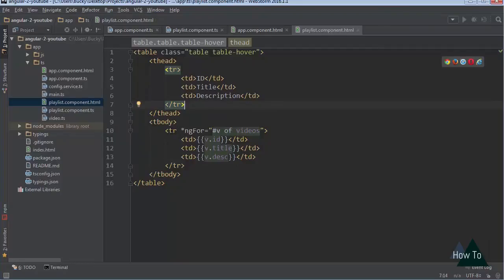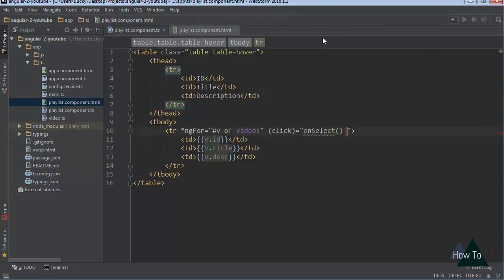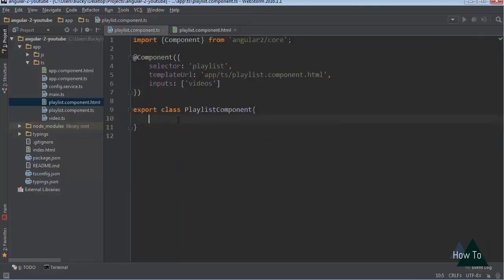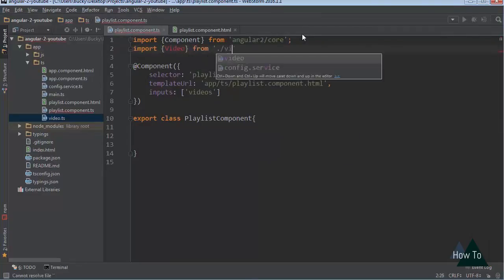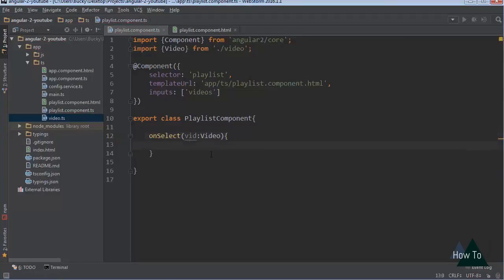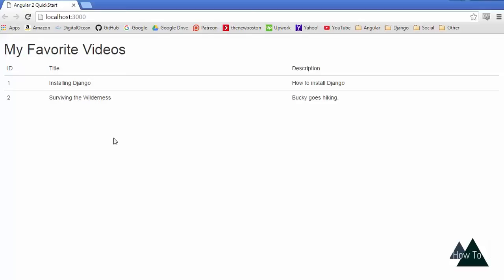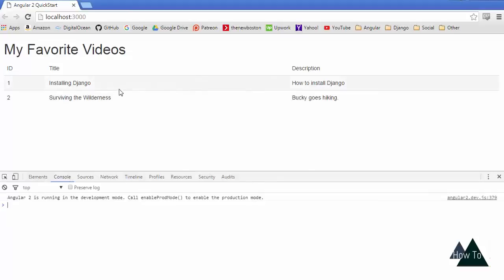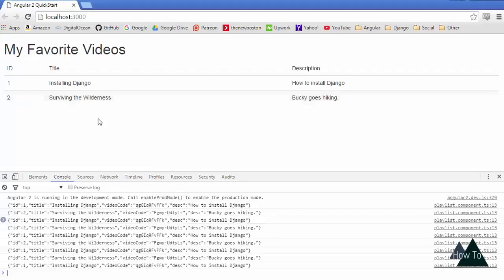Click Event Handling in Anguler JS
AngularJS is a structural framework for dynamic web apps. It lets you use HTML as your template language and lets you extend HTML's syntax to express your application's components clearly and succinctly. Angular's data binding and dependency injection eliminate much of the code you would otherwise have to write.
click events on the row so it doesn't matter what commonly click we just want
to listen for it anywhere on the road wherever they click so on this row tag
right here what we're going to do is this in between parentheses go ahead and
right-click so set this equal to some attribute and this is how an angler you
can listen for click events or any events so whenever a click occurs on
this row then it's going to trigger whatever we type in here which is going
to be some method now we don't have any here let me close out of all this extra
crap so in our class we don't have any methods created yet but we will in just
a second and we can name this anything we want just going to name this on
select so whenever we call this method we actually want to pass in this video
so that way it knows exactly what video to display and again remember whenever
we're looping through these videos each individual video is referenced as V so
so again whenever you want to listen for click events just right click equals and
then set it equal to some method so now in here we can actually go ahead and
make that method but check this out
we actually need to import this video class right here so I'm just going to
set it up to display the video and before you can do that before actually
output the actual HTML code
I'm just gonna on display some basic information just the test things maybe
the title or something
so anyways whenever we're using this video class we need to import
video from video alright so what did I name that on select re so on select what
we're going to do is this we need to make a variable and I just name it a
minute so just keep it be
actually let me name a bit so you guys can see that it's actually different and
of course whenever you're working in typescript you need to write what data
type it is so this of course is just the type of video so there you go
and for this tutorial like I said eventually what we're gonna be doing is
we're going to be displaying the HTML code but for now just so we can keep
things real simple and make sure that this click event actually works is I'm
just going to print something out to the console so console.log and Jason
stringify that vid so all this does is it takes whatever object this is turns
into adjacent string and it just prints it out in the console so this should
work
hopefully now we for this to refresh and check it out
and by the way whenever it printed out to the console i'm not talking about
this console right here i'm talking about the console in chrome so if you
want to open that then you can either just open up our your developer tools or
shortcut if you're using Windows is ctrl shift in j so it'll pop open your
the Jason information prints out right there boom boom boom boom